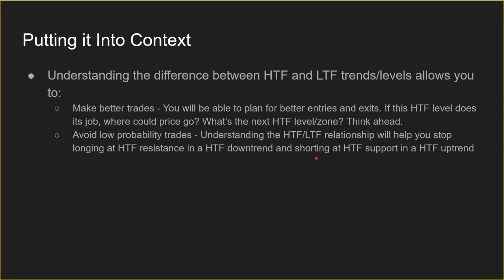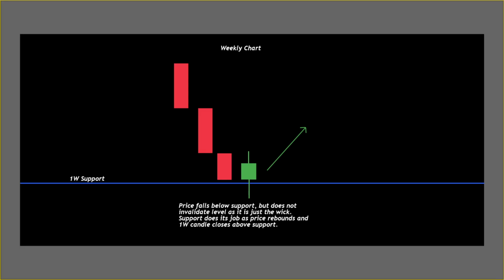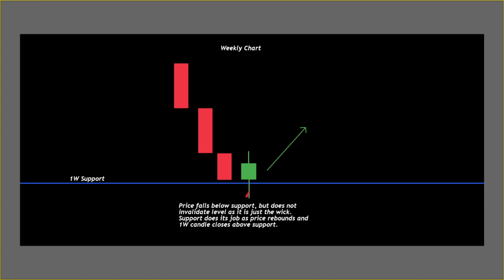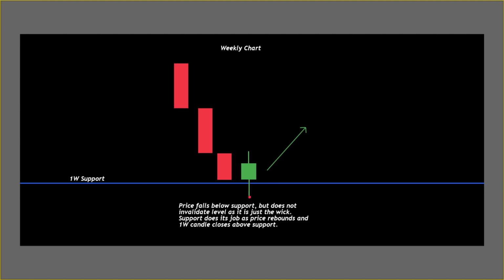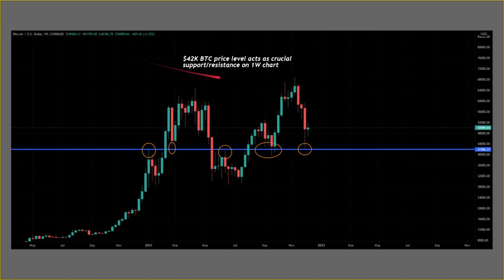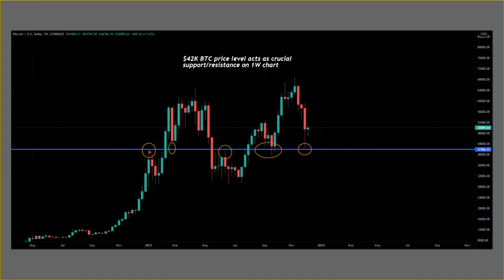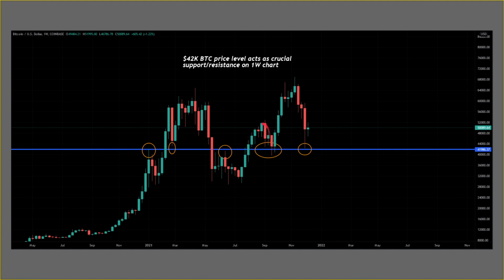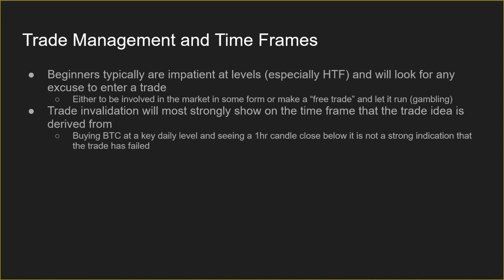Lecture 14 Timeframe Considerations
This lesson will put the concept of multi-time frame analysis in context of trading and general market analysis.